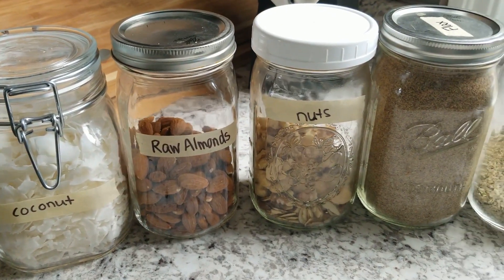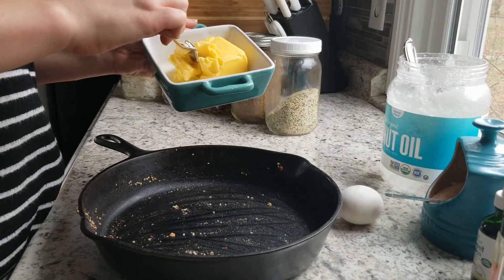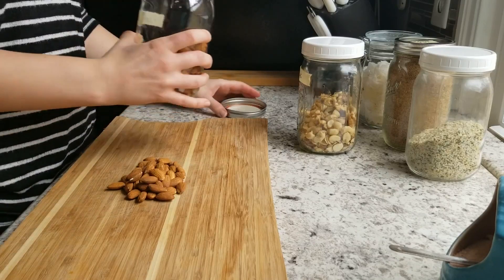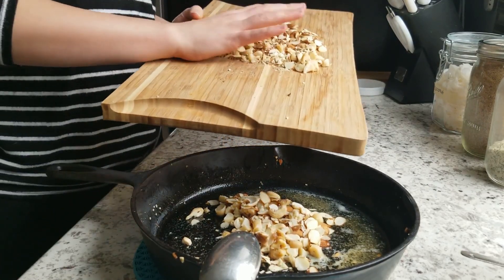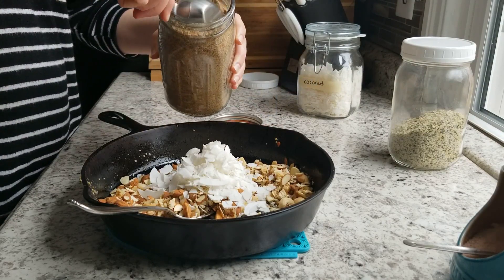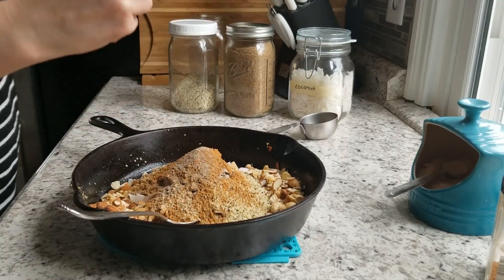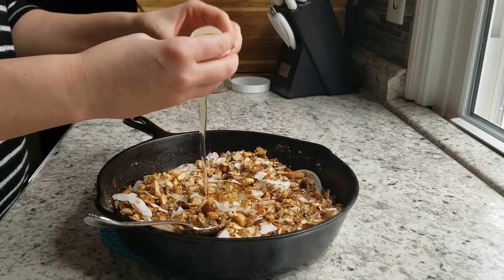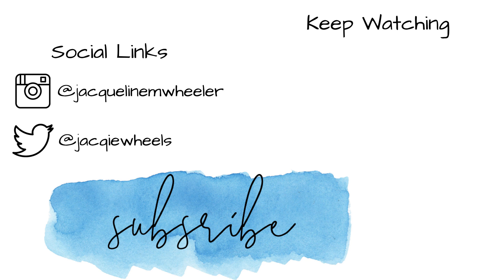KETO GRANOLA | Simple & Easy Low Carb Paleo Recipe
This recipe is super easy and simple, not to mention so delicious!!! My husband wanted to keep his yogurt parfaits on the keto diet, so I came up with this granola recipe.
1 tbsp butter, melted
1 tbsp coconut oil, melted
2 cups chopped mixed nuts
1/2 cup coconut flakes or shredded coconut (unsweetened)
1/4 cup ground flaxseed
1/4 cup hempseeds
1/8 tsp salt
sprinkle cinnamon and cardamom
20-30 drops liquid vanilla stevia
1 egg white

Mix all ingredients together, bake in 350 degree oven for 25 minutes, stirring multiple times. Let cool before storing in a cool, dry place.
MACROS: I do not have the macros listed, since every one eats a different portion. You can easily add these ingredients to your favorite calorie/macro counting app.